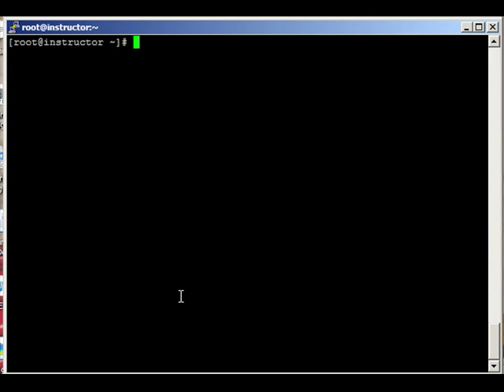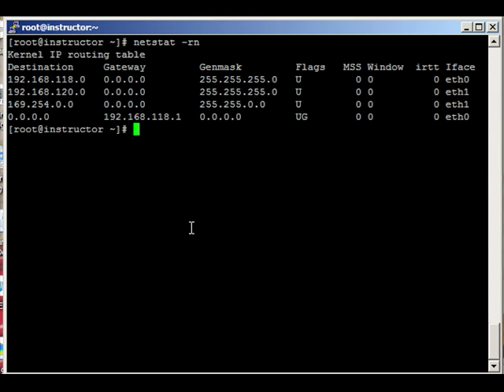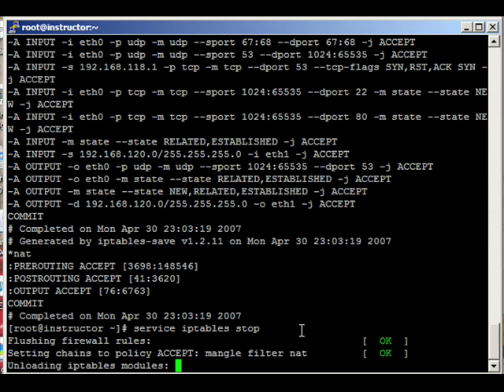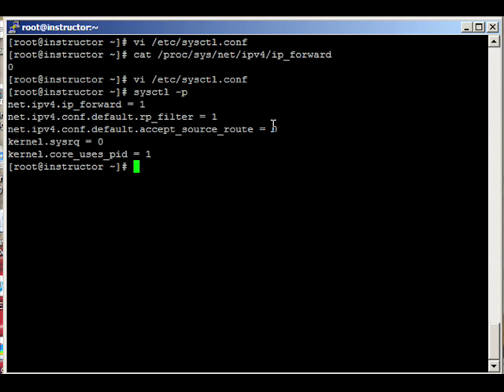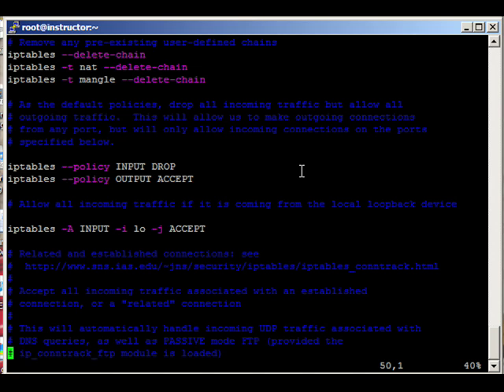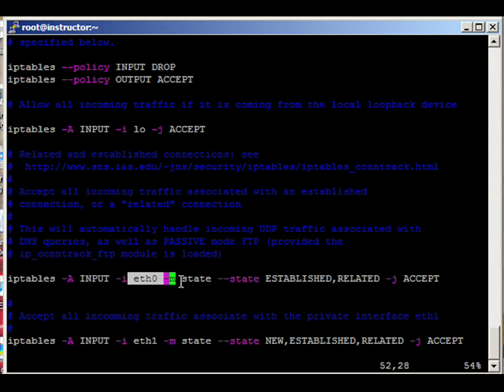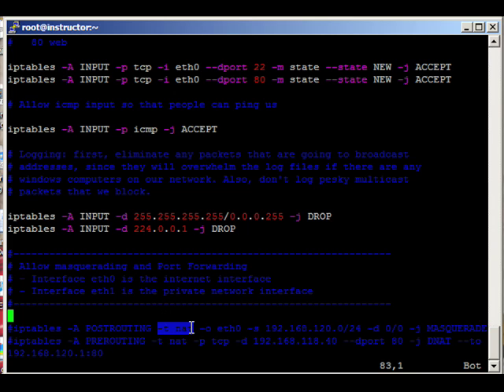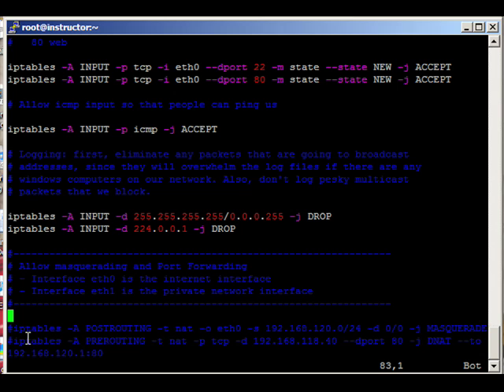Linux firewall Administration